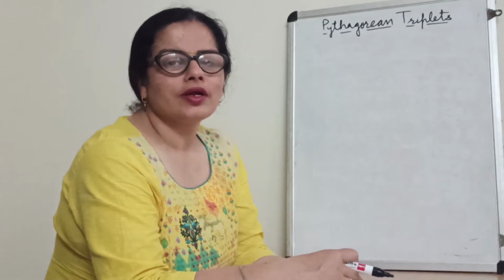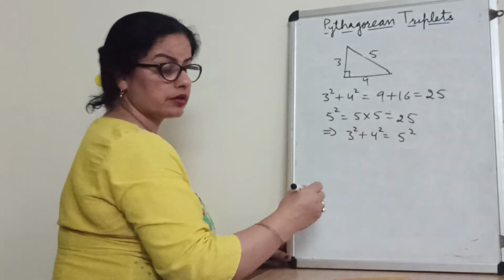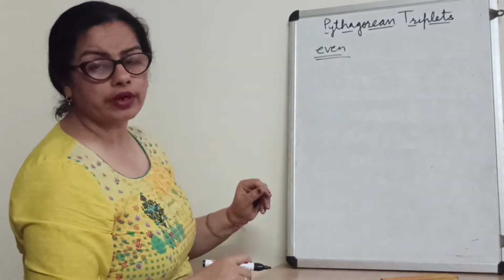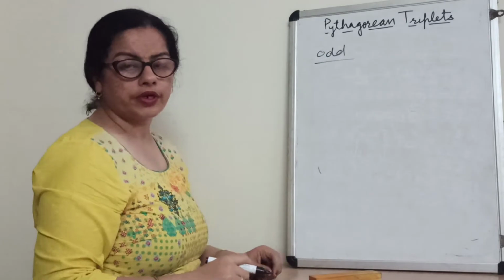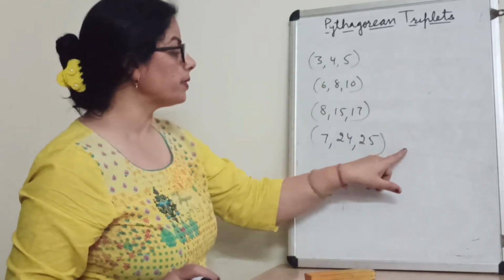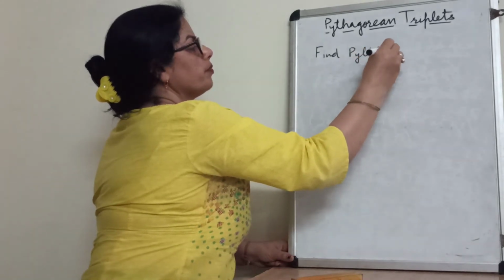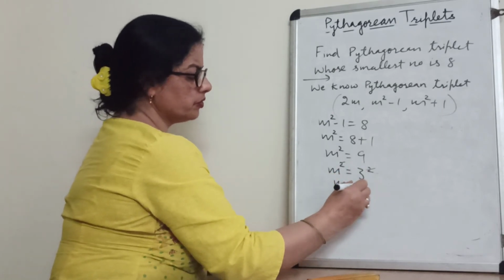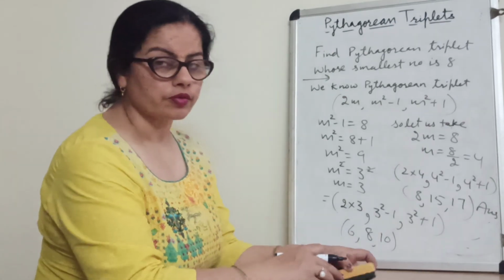pythagoras theorem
By Meenakshi Arora   ,   Class8     ,     Rishikul Vidyapeeth Gohana road